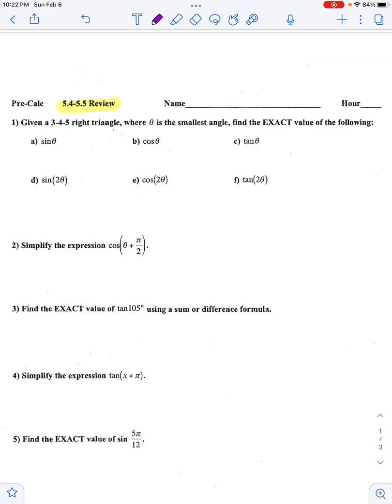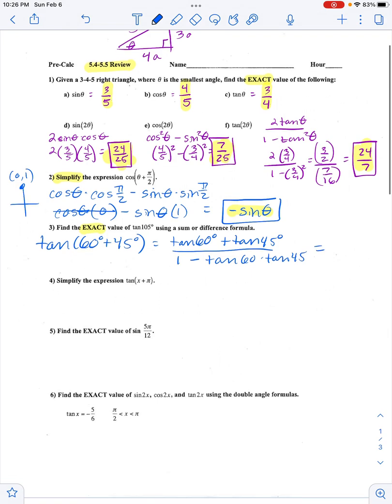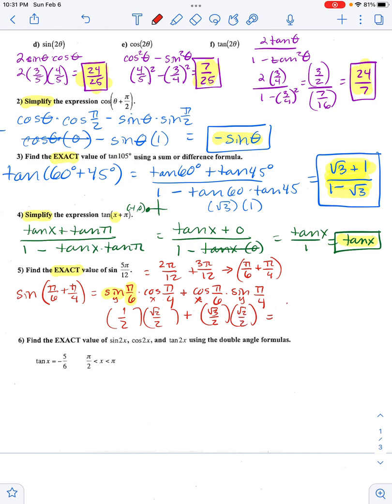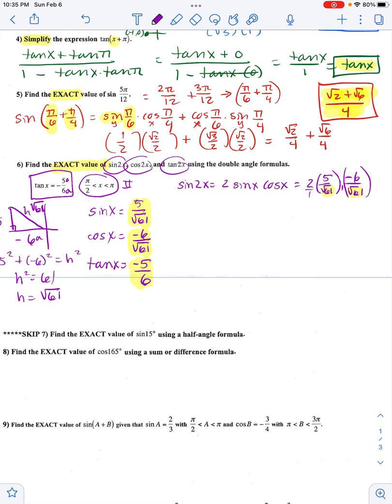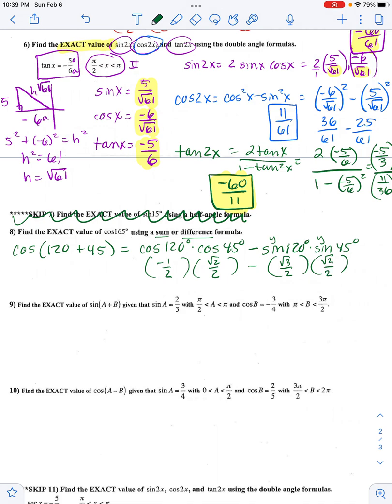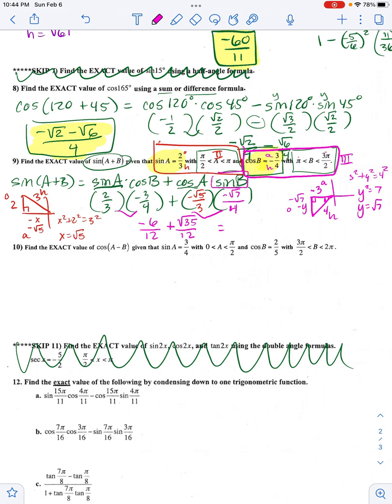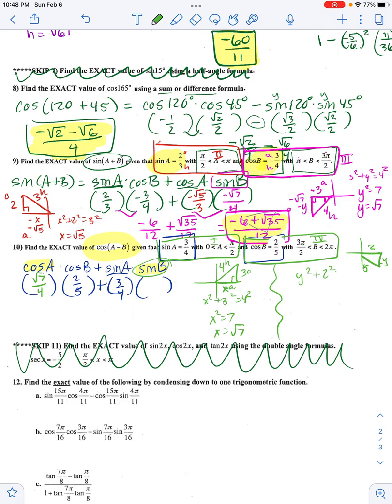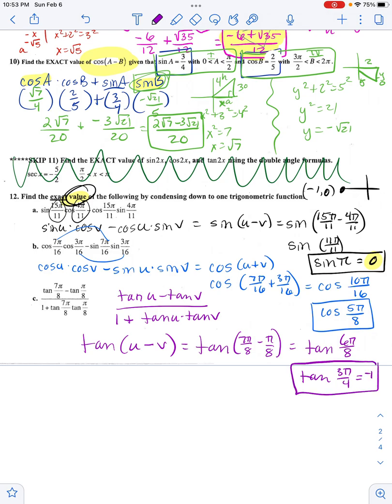5.4 and 5.5 Review key video - SUPER fun to watch!!